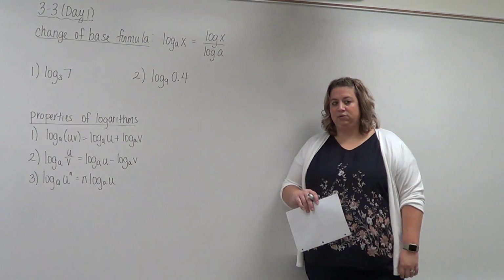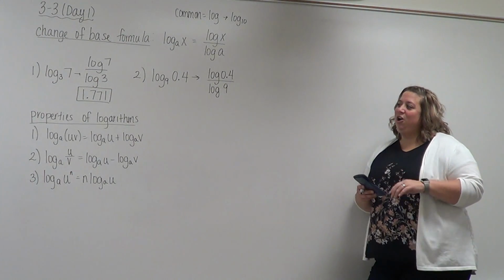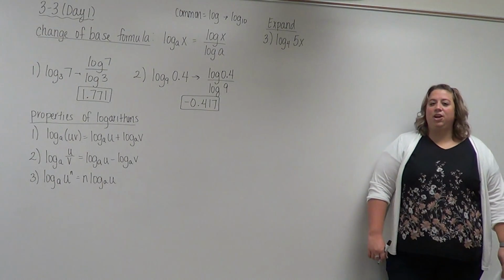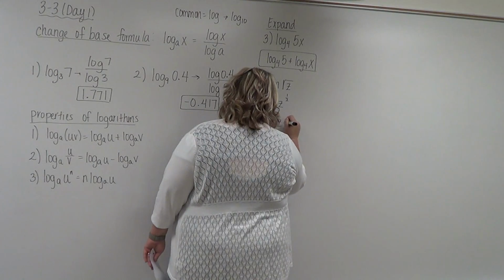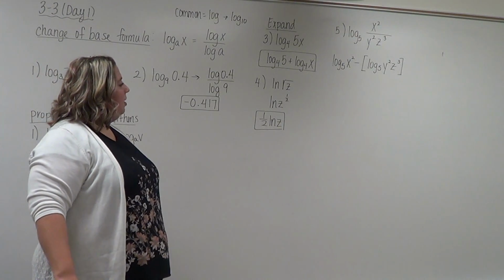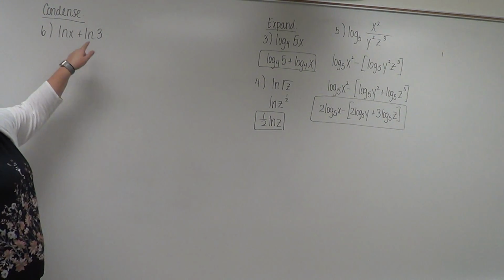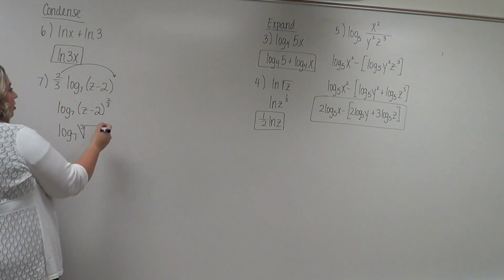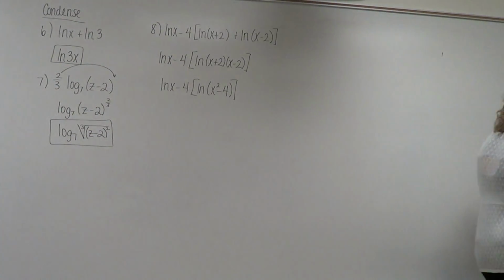3-3 (Day 1) Video from Class